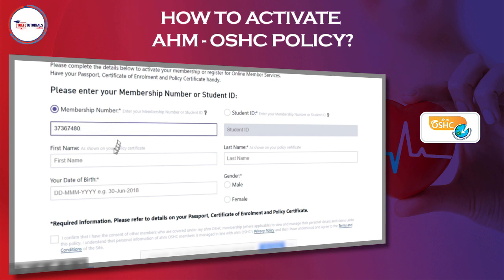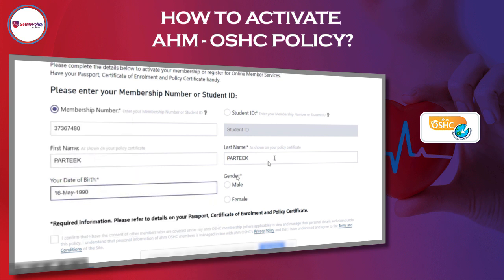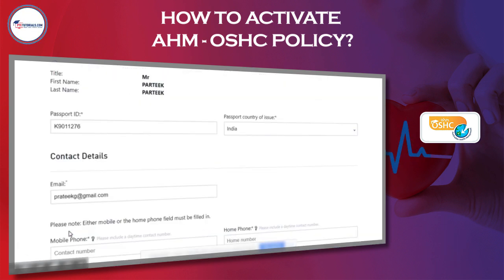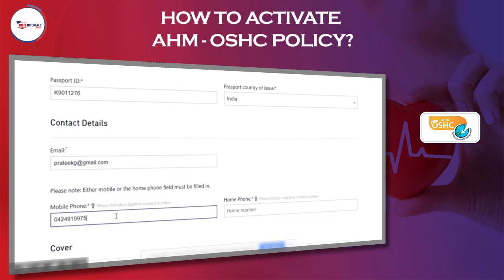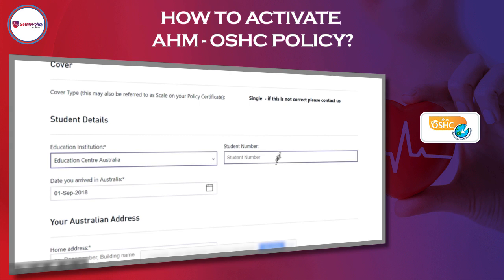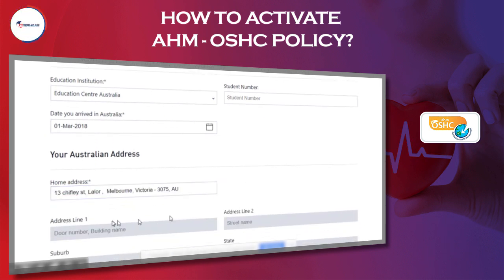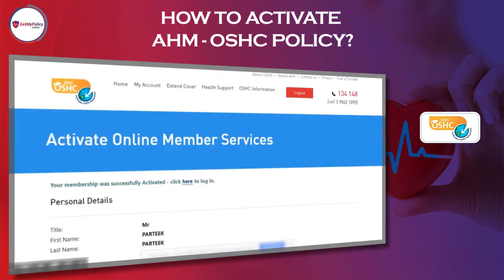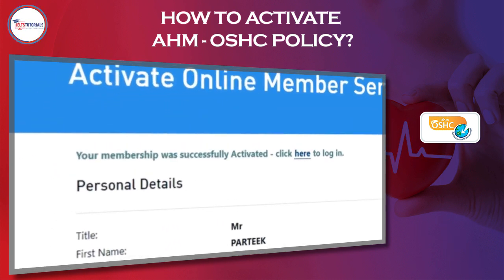How to Activate AHM - OSHC Policy | GetMyPolicy.Online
Bought an Overseas Student 👨‍🎓 Health Cover by AHM❓

You need to activate it before you can use it.

Watch the video to know in detail the correct and step-by-step way to activate your AHM OSHC Policy.

for more details about OSHC Plans.